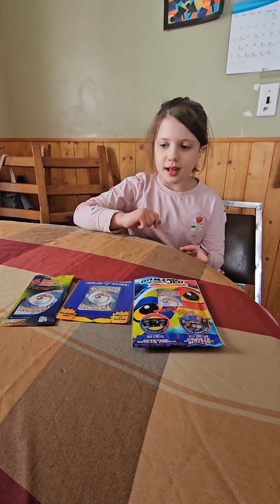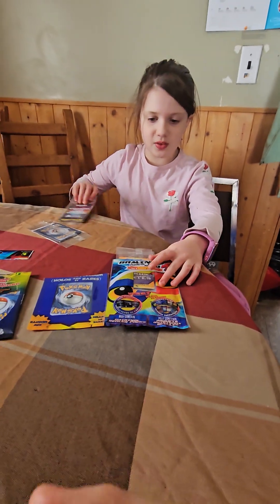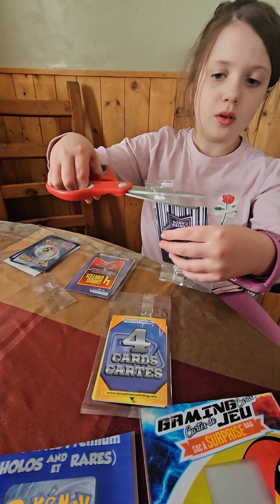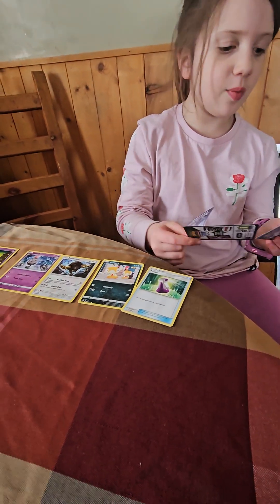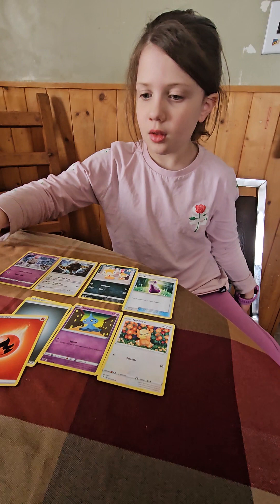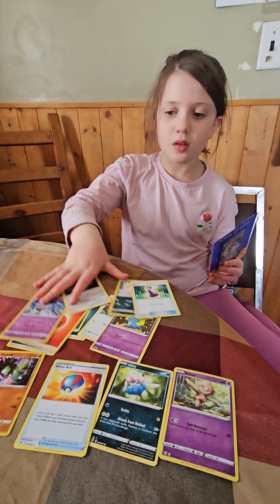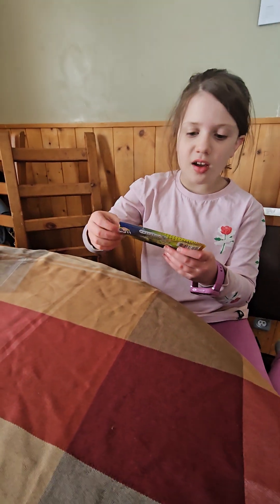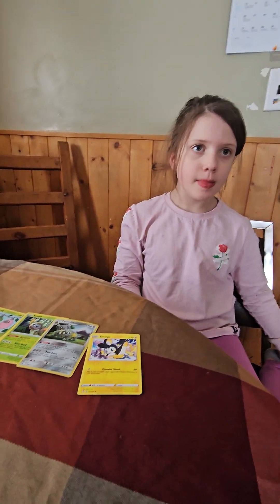Isabelle does dollarama pokemon card reveal.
Opening and showing packs of pokemon cards from dollarama.